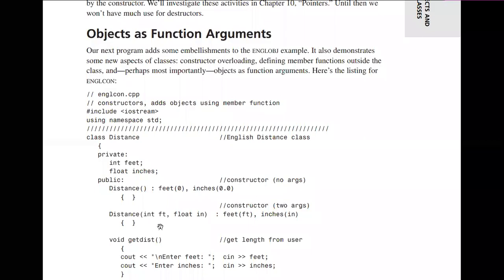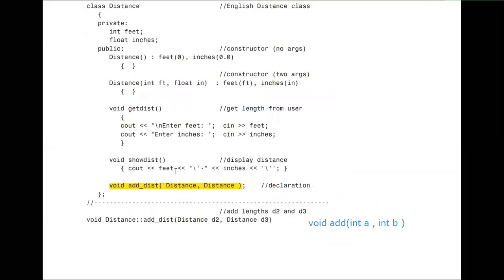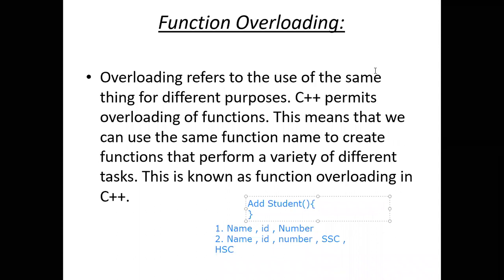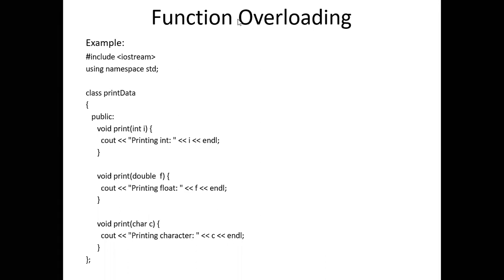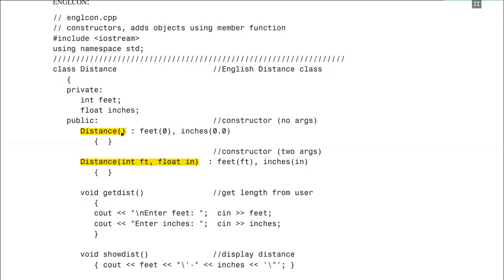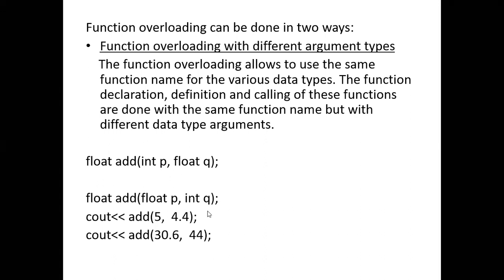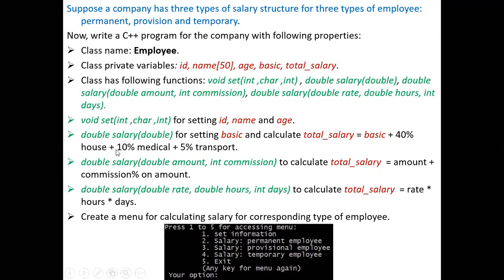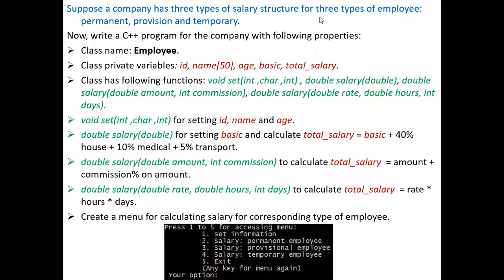Chapter 6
Introduction to Function overloading